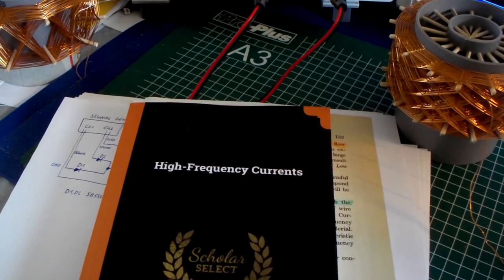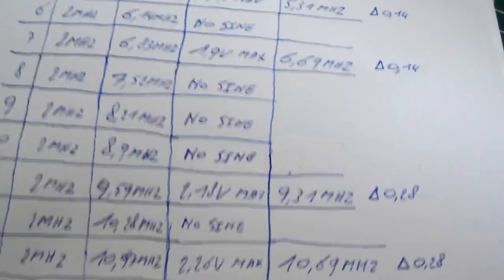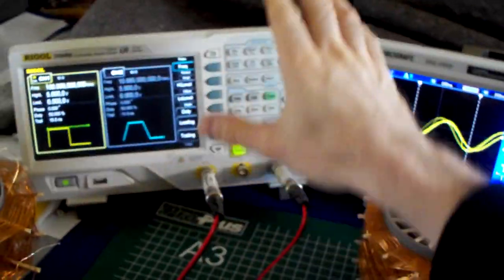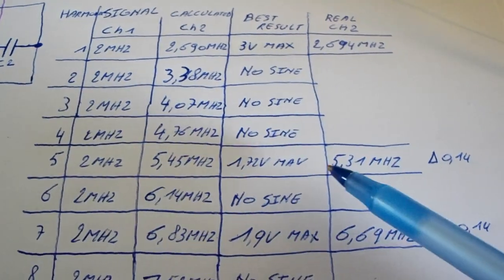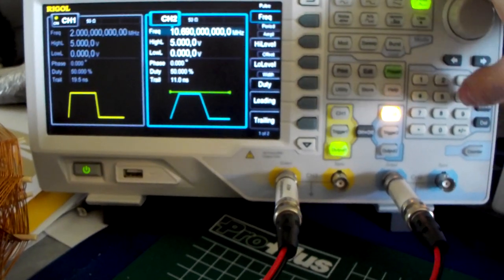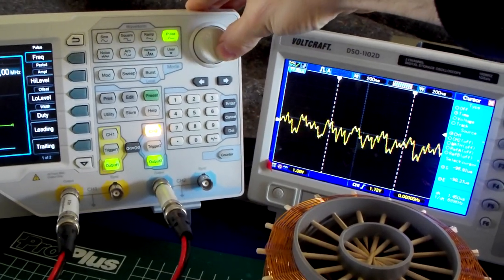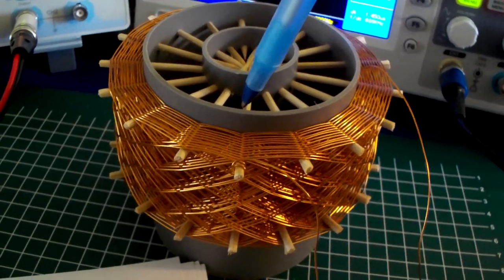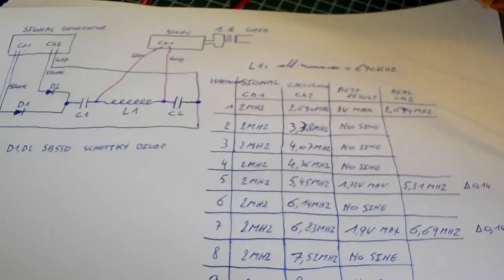017 Don Smith Spinoff Experiment Frequency Mixing Try To Lower Frequency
In this video I show you a possible way to lower the frequency of the high voltage site to be able and used on lower frequency transformer.
Because I couldn't get the Don Smith way to work, namely with resistor in parallel to coil, I thought on the fact that an inductor placed between two capacitors will self resonate when pulsed with frequency lower then it's own resonant frequency. The problem was that when the circuit is pulsed with frequency higher then the resonant frequency this signall just passes by. So when pulsed with 100Khz we will see 690Khz at the coil (with lower voltage then when we actually pulse it with 690Khz) But when we pulse it with for example 1Mhz, we will see 1Mhz even at the harmonics that we see in the video. It's only when we combine that with the frequency mixing the results that you see come alive. Do talked about many different ways to get the result and hopefully this is one of them :)

The link to the book where  I read that  1A,500mhz, 1 turn has same inductive action then 100A, 50hz:
So hopefully we can lower the high frequency of the high voltage to a lower frequency of the transformer and have our ampéres.